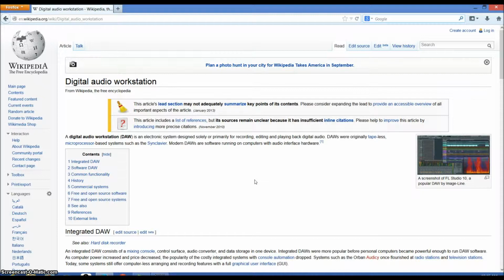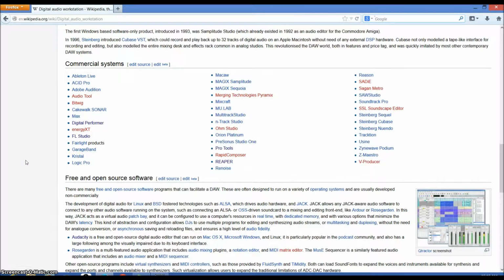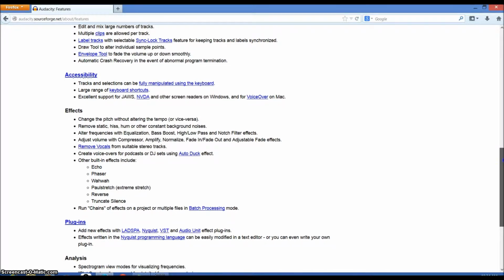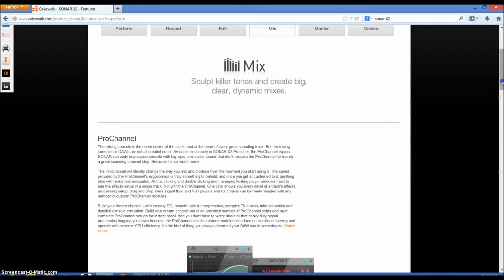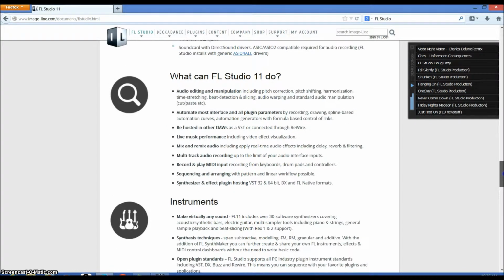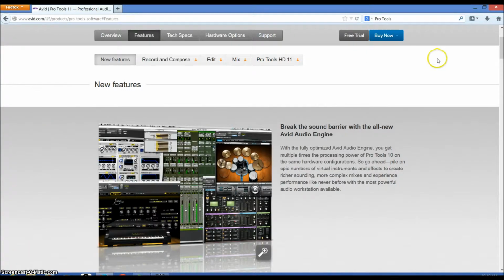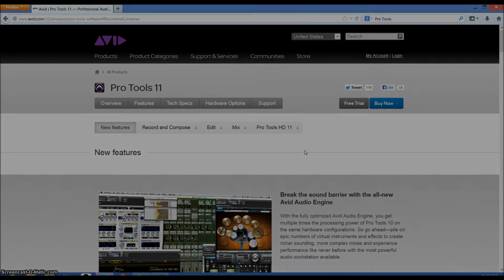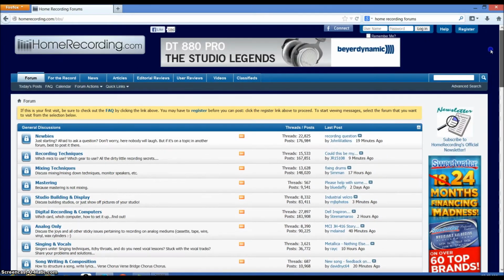Episode 10 Selecting a Digital Audio Workstation (DAW)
In this episode I go through some of the more common DAW's, I talk about how to select your first DAW, and where to look to get more information on the various DAW's on the market.

Specifically I mention Audacity, Sonar X2, FL Studio, and Pro Tools. I also mention the Home Recording Forums as a good place to get some other valuable information.